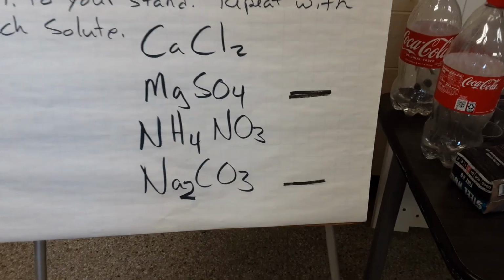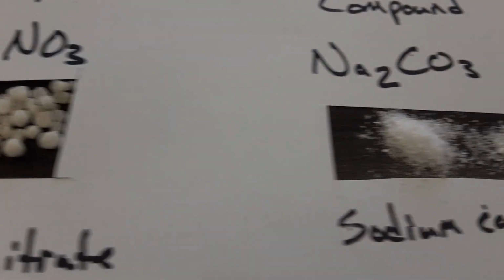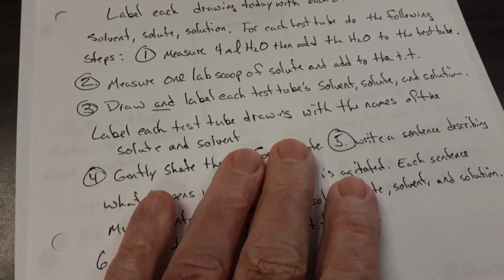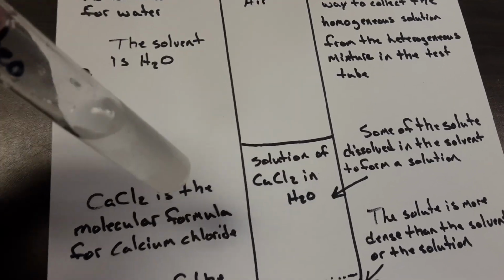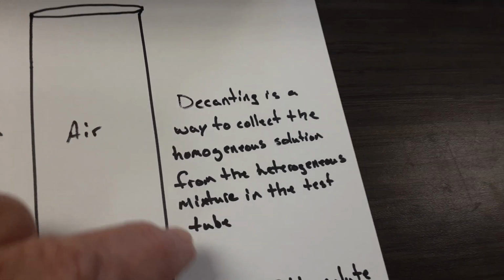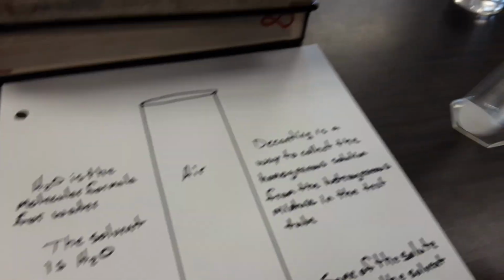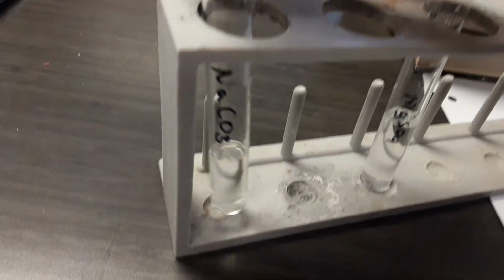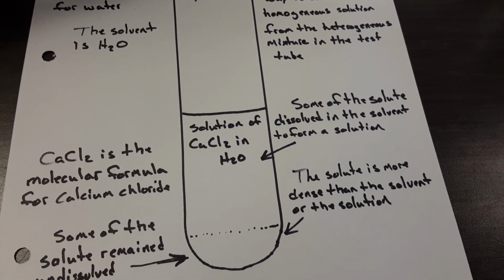Solutions lab one mii